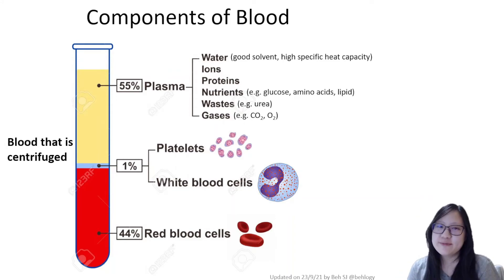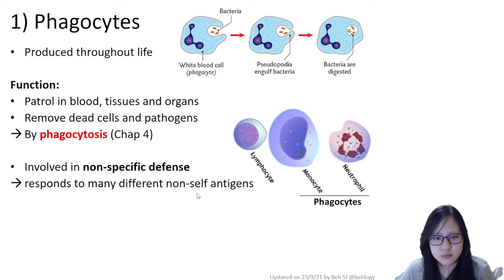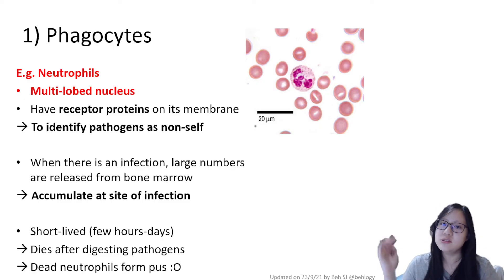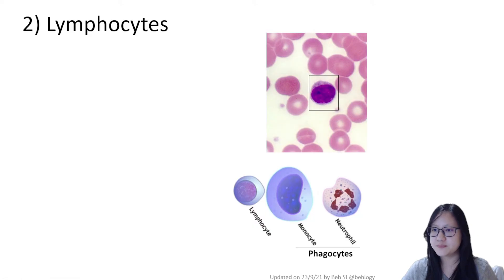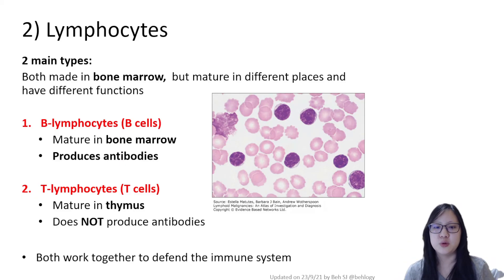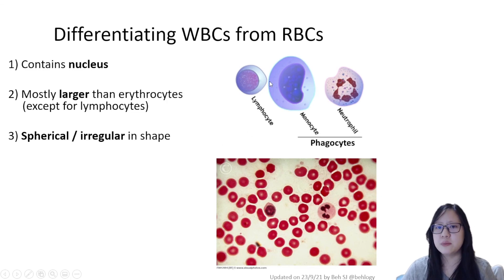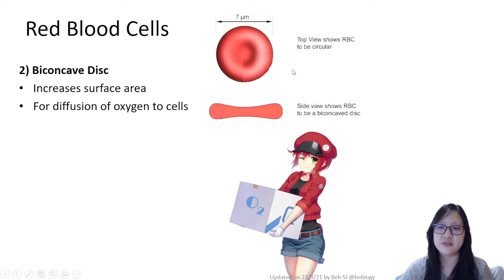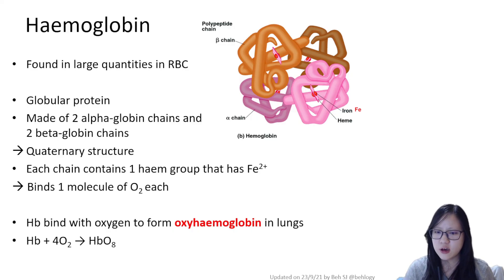Chapter 8.1c - WBCs and RBCs | Cambridge A-Level 9700 Biology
Based on the NEW! 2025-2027 syllabus